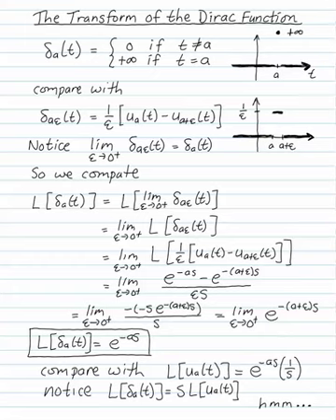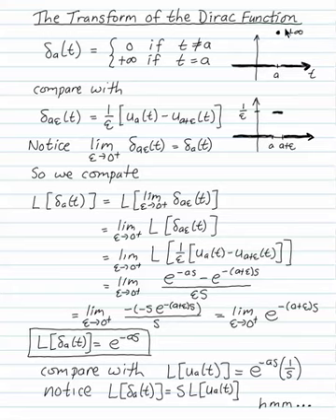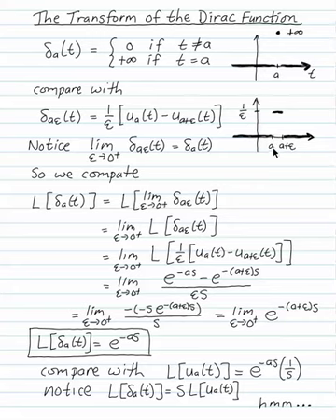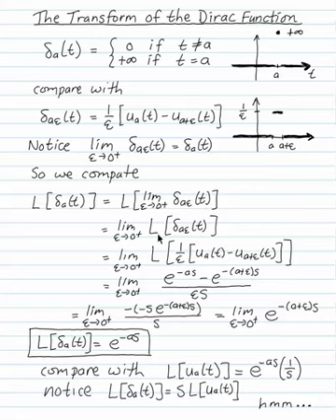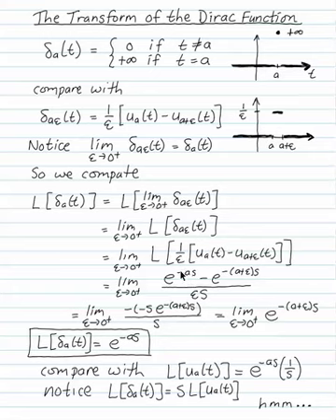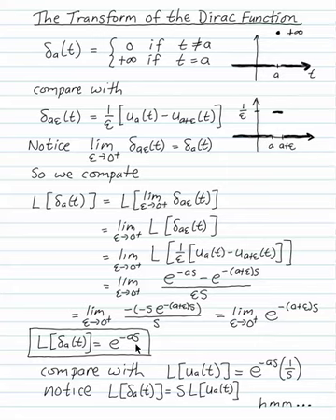0604 The Transform of the Dirac Function